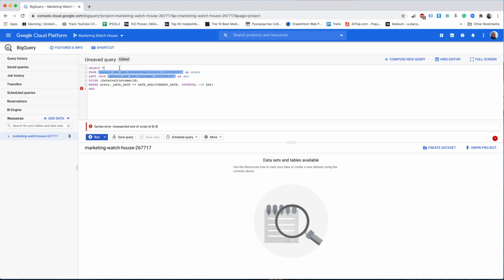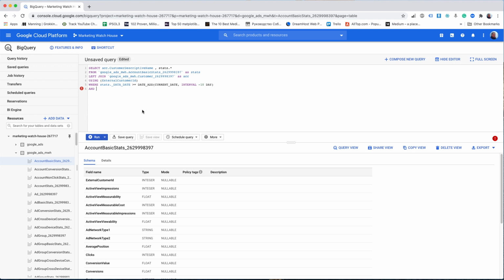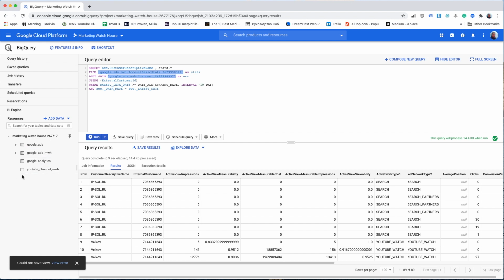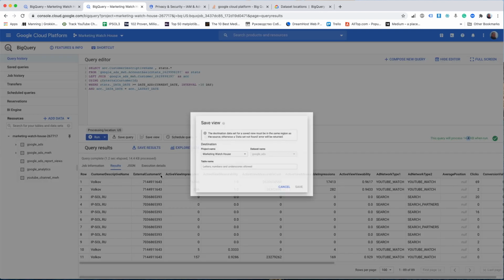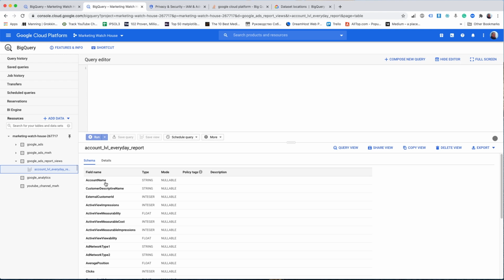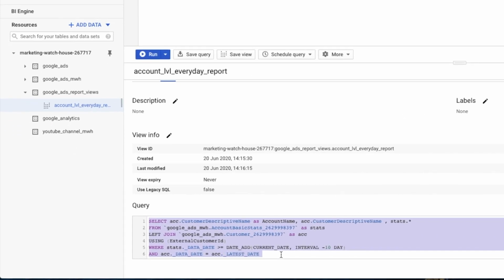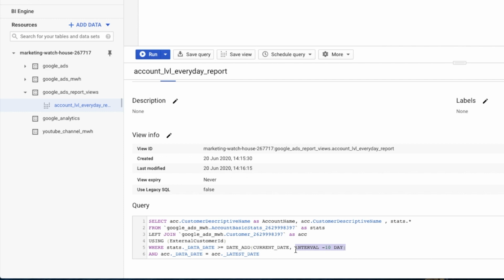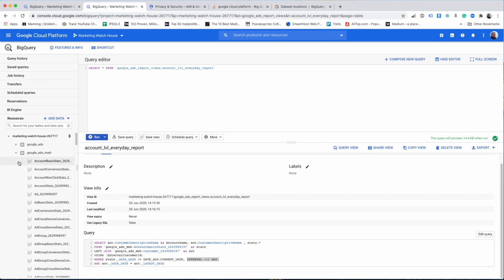Big Query SQL Tutorial - View Explained (Part #9)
View is one of the coolest things in BigQuery.

View doesn't require any additional storage for it, because BQ doesn't store the table itself, only the SQL. So each time you access the view, the result will be recalculated.
00:00 Rewind
00:25 Why we use Views
01:25 Creating example SQL
05:20 Data Location Mistake
06:20 Working with Query History
07:00 Creating a View
09:00 View doesn't save the data
09:45 Two problems of views

2. How to Import Google Ads to BQ